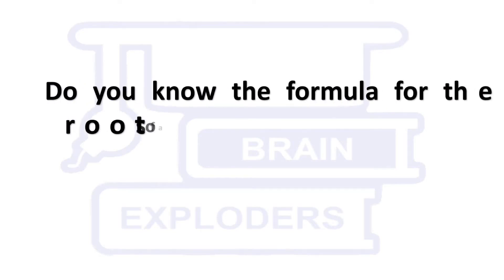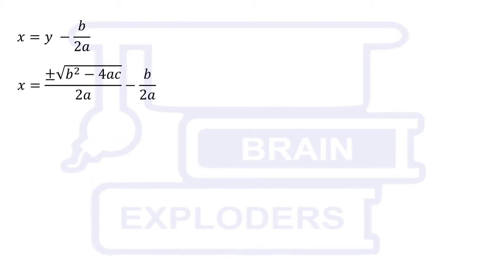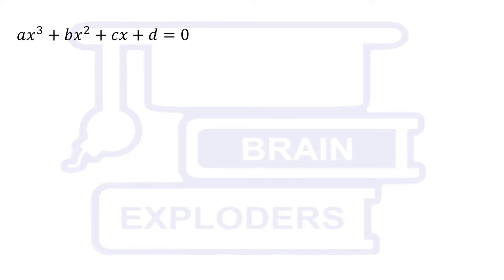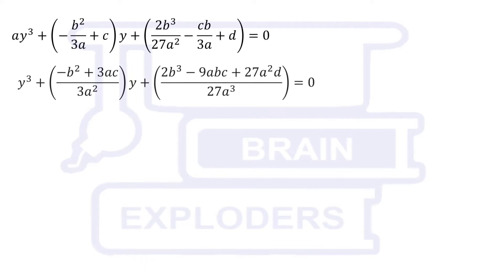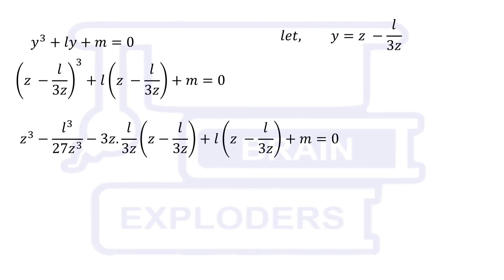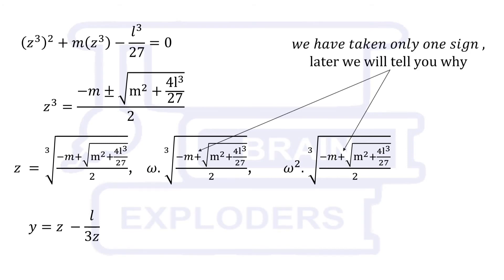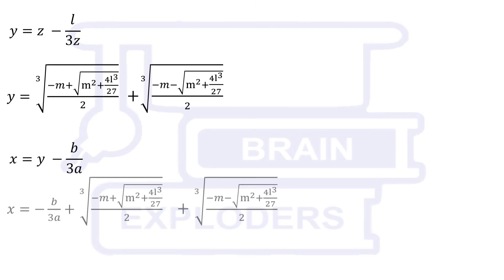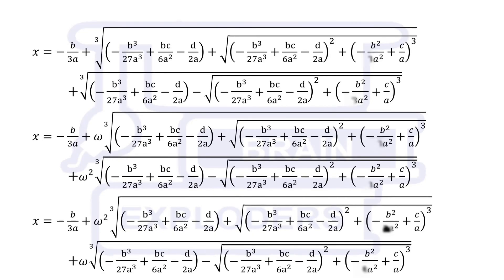The Cubic Formula: Roots of the General Cubic Equation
Why is it that, unlike with the quadratic formula, nobody teaches the cubic formula? After all, they do lots of polynomial torturing in schools and the discovery of the cubic formula is considered to be one of the milestones in the history of mathematics. It's all a bit of a mystery and our mission today is to break through this mathematical wall of silence!  Lots of cubic (and at the very end quartic) surprises ahead.

In algebra, a cubic equation in one variable is an equation of the form
      ax^3+bx^2+cx+d=0
in which a is nonzero.

The solutions of this equation are called roots of the cubic function defined by the left-hand side of the equation. If all of the coefficients a, b, c, and d of the cubic equation are real numbers, then it has at least one real root (this is true for all odd-degree polynomial functions). All of the roots of the cubic equation can be found by the following means:

# Algebraically, that is, they can be expressed by a cubic formula involving the four coefficients, the four basic arithmetic operations and nth roots (radicals). (This is also true of quadratic (second-degree) and quartic (fourth-degree) equations, but not of higher-degree equations, by the Abel–Ruffini theorem.)
# Trigonometrically
# Numerical approximations of the roots can be found using root-finding algorithms such as Newton's method.

The coefficients do not need to be real numbers. Much of what is covered below is valid for coefficients in any field with characteristic other than 2 and 3. The solutions of the cubic equation do not necessarily belong to the same field as the coefficients. For example, some cubic equations with rational coefficients have roots that are irrational (and even non-real) complex numbers.

A challenge for you in the last of this videos of the playlist Exploders Contest, can you solve that questions? Watch the videos, Take your time & give your answer in the comment section, if your answer is correct, we'll announce your name in our next YouTube video of this playlist - Exploders Contest: Season 2.

Suggested Book:
Title: Cubic Equation Solver - Solve cubic equations easily!